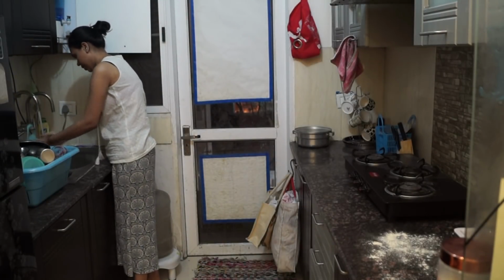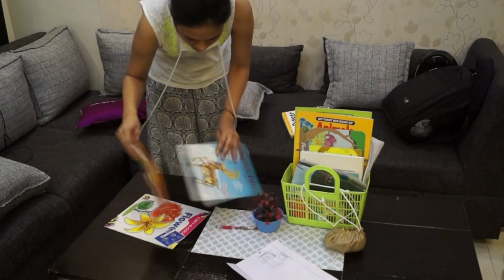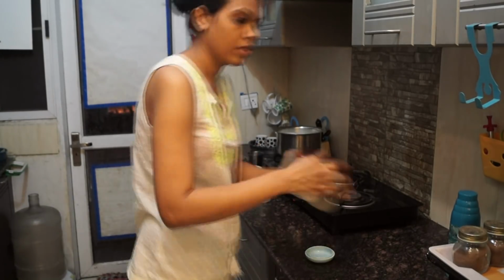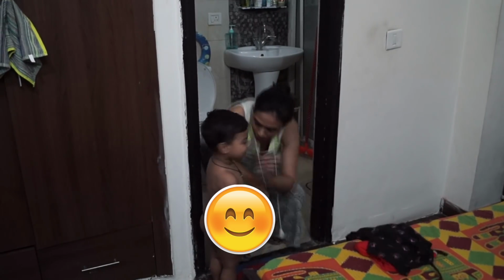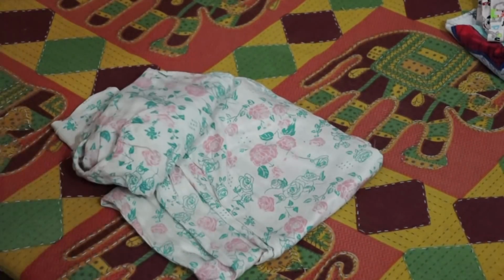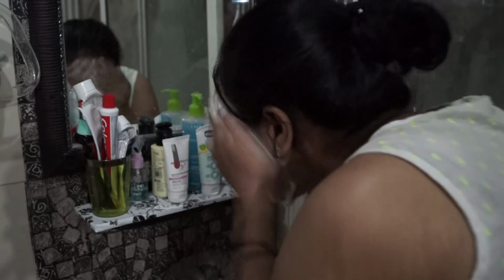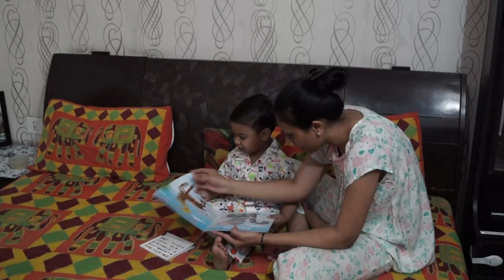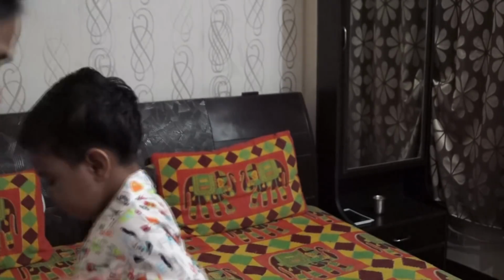Night time routine with a toddler | Organizopedia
Hi guys! Today's video is about my night time routine with my toddler. This is what our bedtime routine looks like every sunday night! Work is little less compare to weekdays because usually on sunday we went out for eating and other things.

Priyanka
Organizopedia